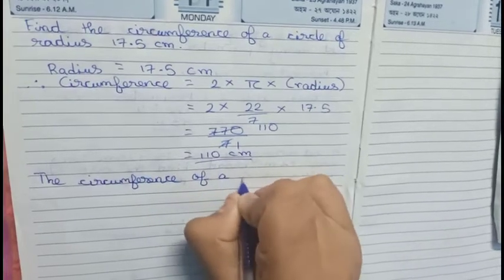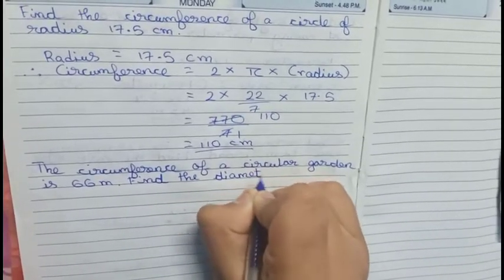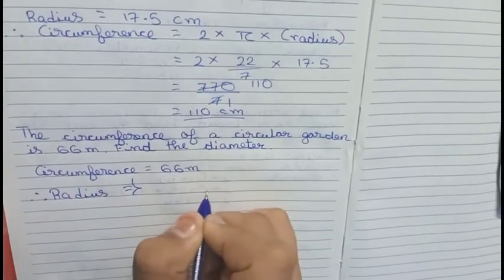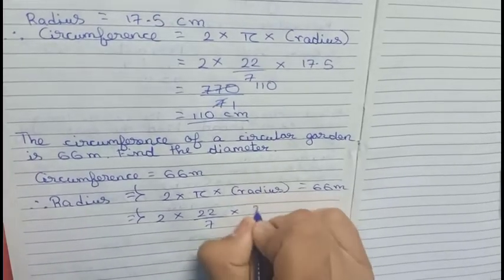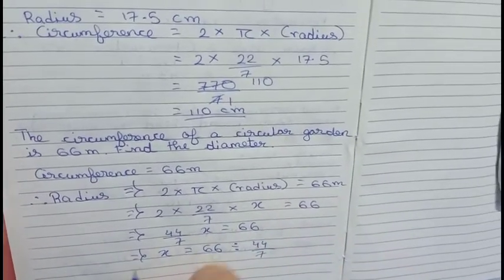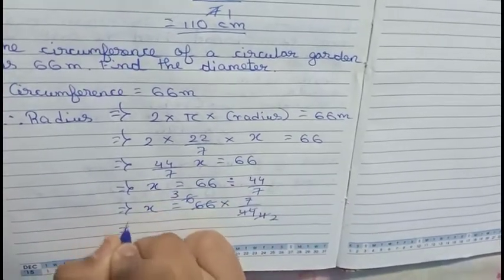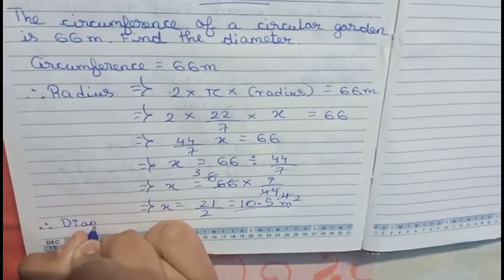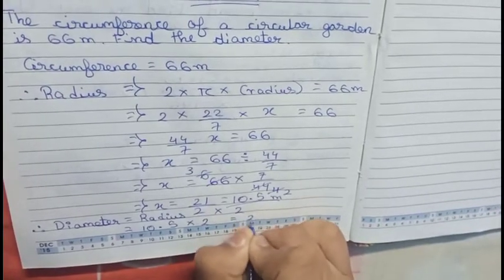Find the circumference of a circle of radius 17.5 cm. Take π = 22/7. The circumference of a....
Find the circumference of a circle of radius 17.5 cm. Take π = 22/7.

The circumference of a circular garden is 66 m. Find its diameter. Take π = 22/7.